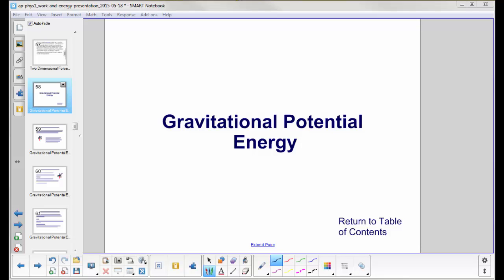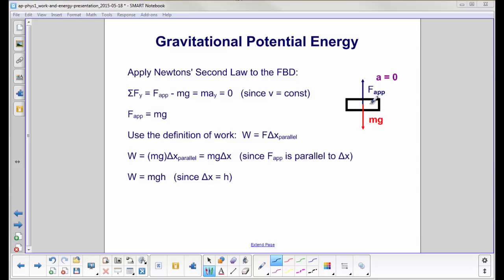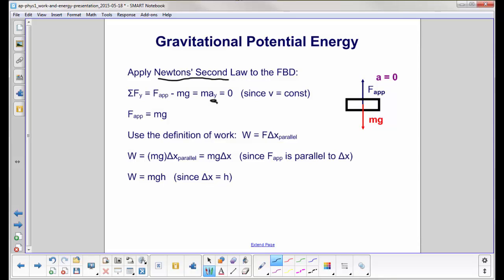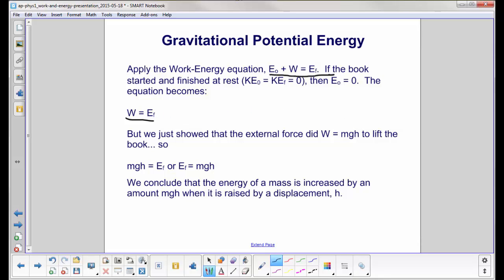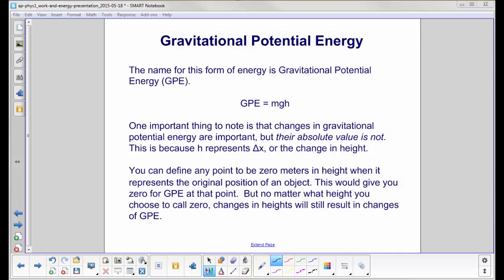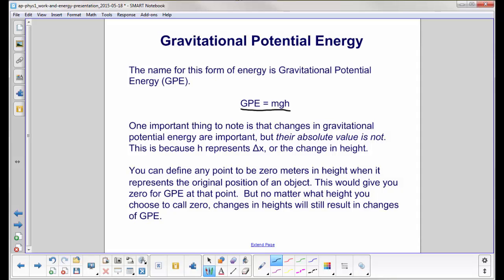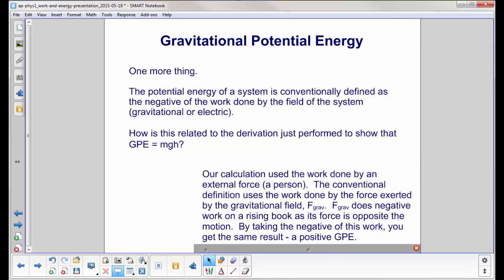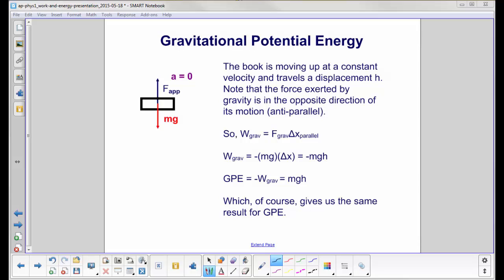AP 1 Work and Energy GPE